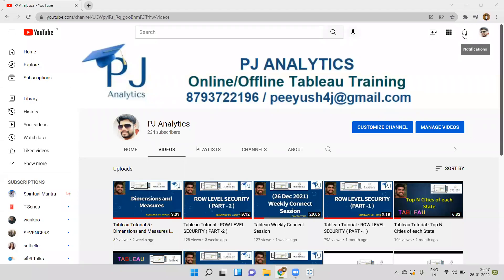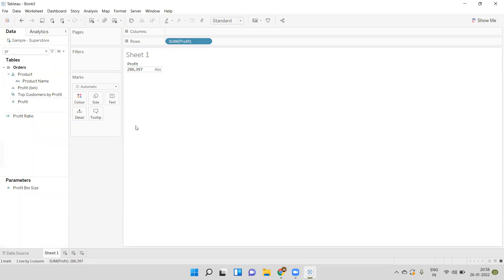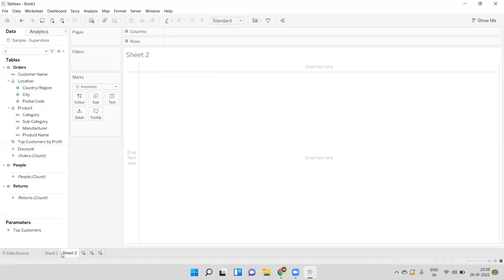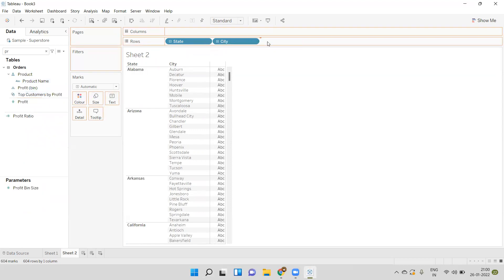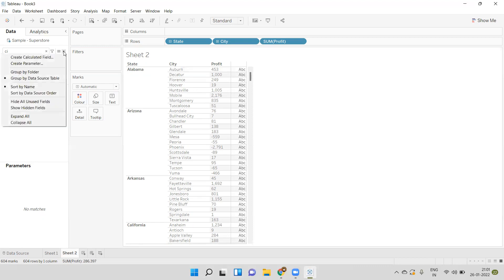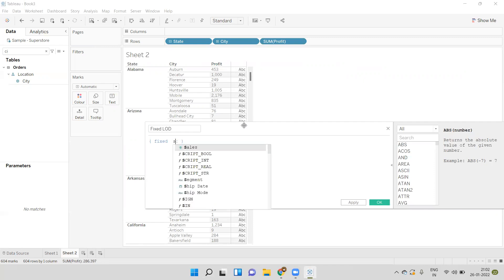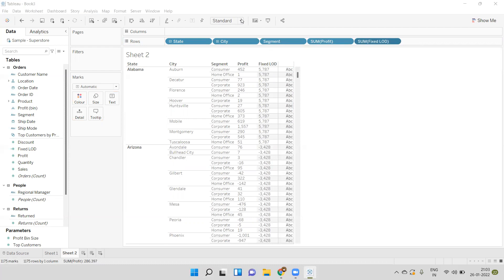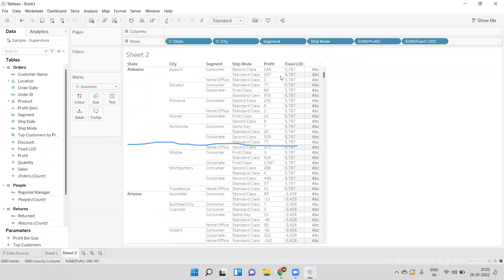Tableau Tutorial : Overview of LOD | FIXED LOD | PJ Analytics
Hi Everyone,
In this video i have talked about the Concepts of LOD and FIXED LOD.

Hope you like it. Please share your comments.